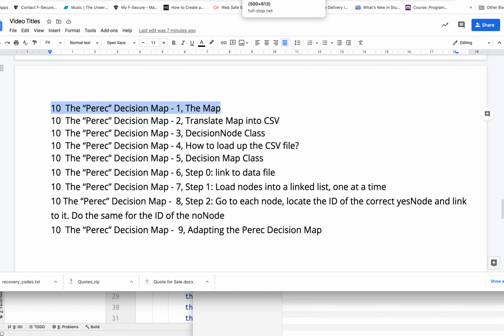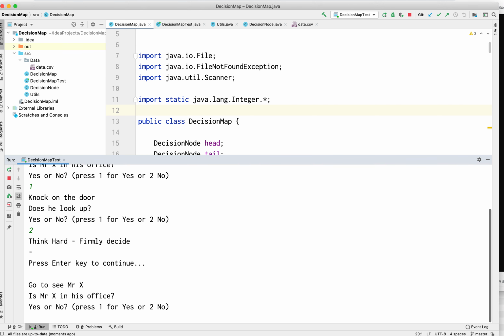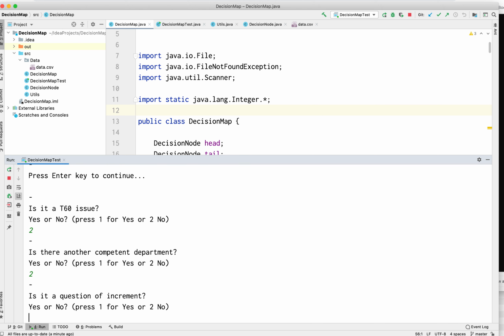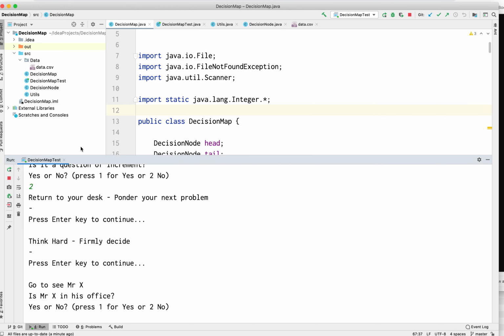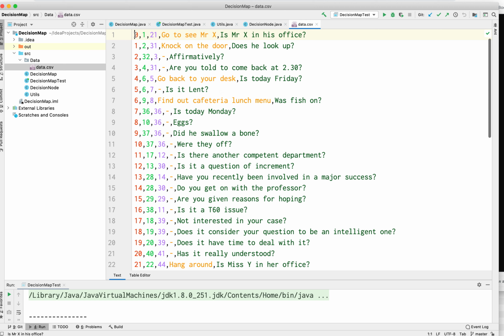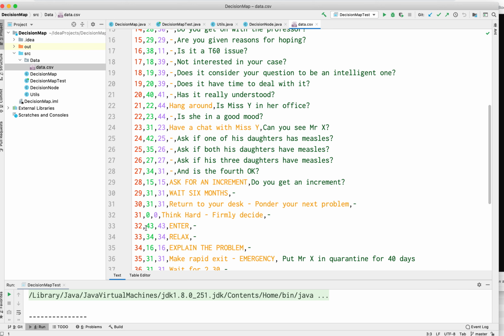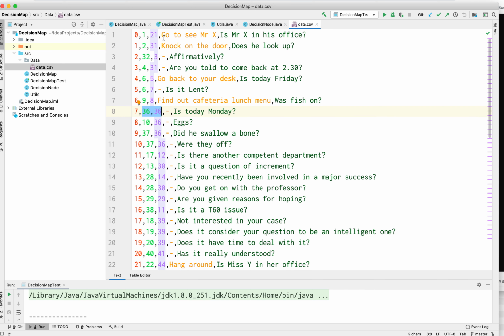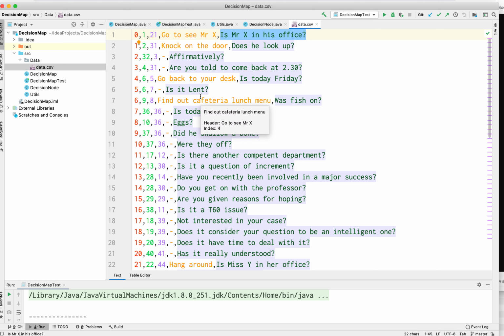[M30235] 10 The “Perec” Decision Map - 2, Translate Map into CSV